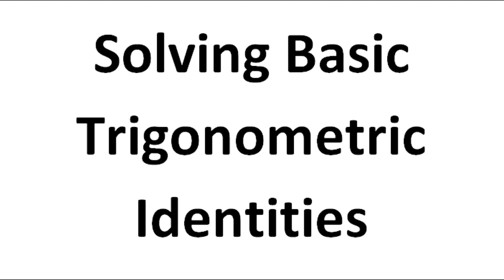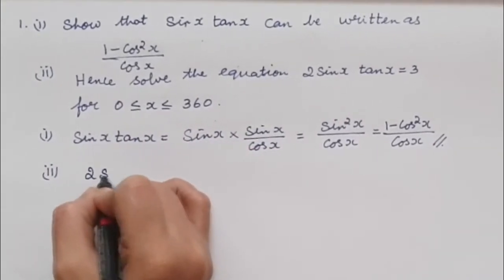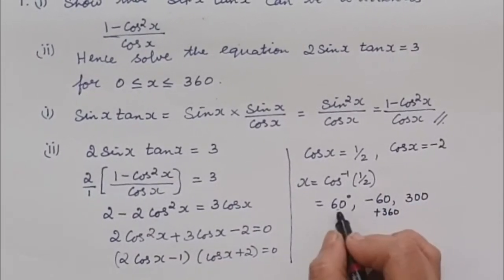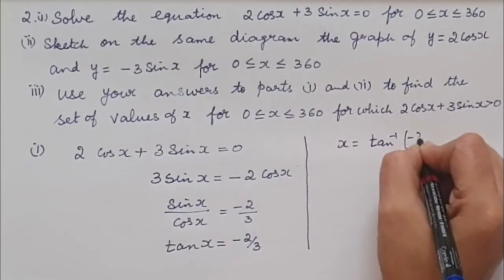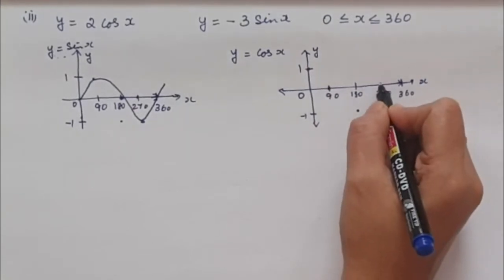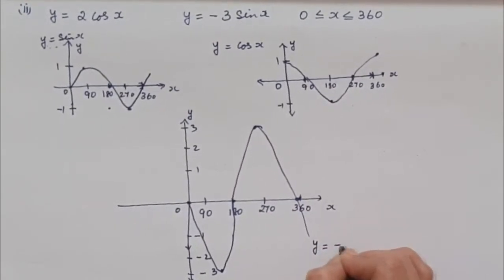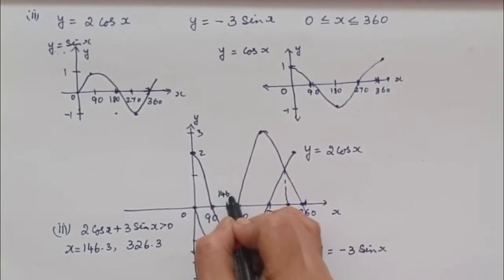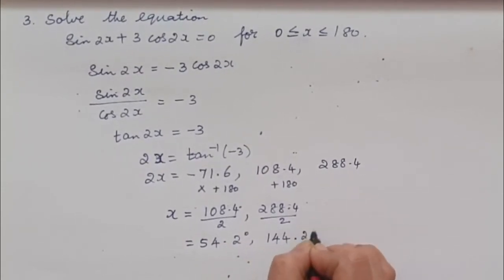Solving Basic Trigonometric Identities